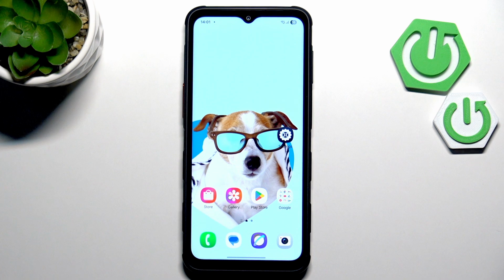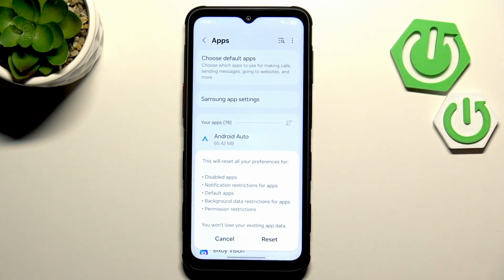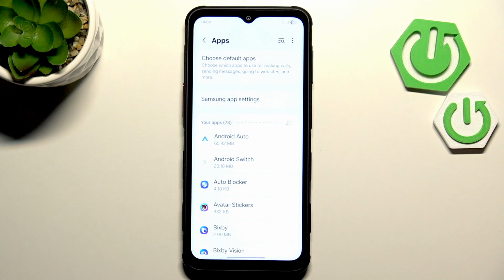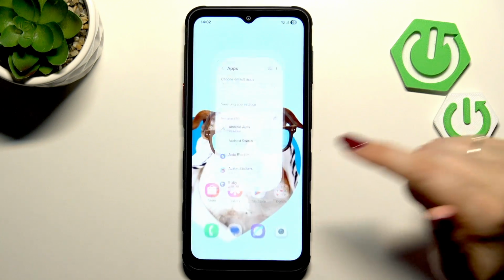SAMSUNG Galaxy XCover7 Pro – How to Reset App Preferences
If you need to reset app preferences on your SAMSUNG Galaxy XCover7 Pro, this video will show you the exact steps to restore default app settings without losing your app data. Learn how to access the settings menu, find the apps section, and use the reset app preferences option to fix issues like disabled app notifications or background data restrictions. This process is safe and will not delete your personal app data, making it a useful solution if some apps are not working as expected on your Galaxy XCover7 Pro. Follow along for a quick and easy way to reset app preferences and get your device back to normal.

How to reset app preferences on SAMSUNG Galaxy XCover7 Pro?
How to restore default app settings on SAMSUNG Galaxy XCover7 Pro?
Will resetting app preferences on SAMSUNG Galaxy XCover7 Pro delete my app data?

0:00 Introduction
0:10 Open Settings on Galaxy XCover7 Pro
0:18 Go to Apps Section
0:25 Access More Options (Three Dots)
0:30 Select Reset App Preferences
0:38 Confirm Reset and What Gets Changed
0:48 Complete the Reset Process
0:55 Outro and Tips